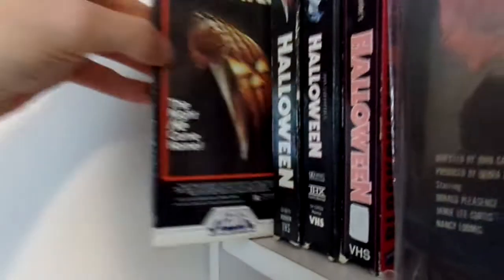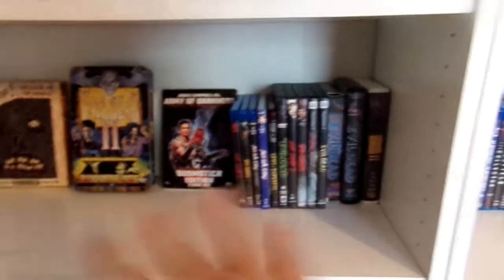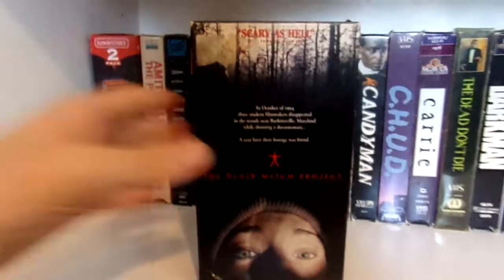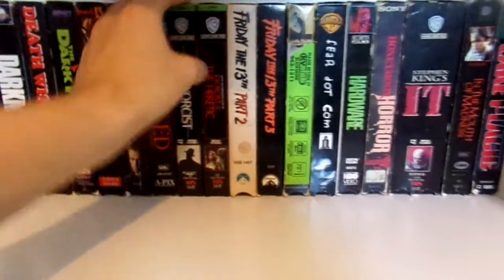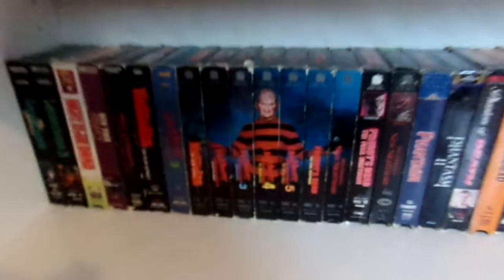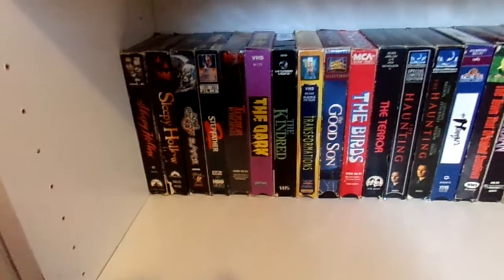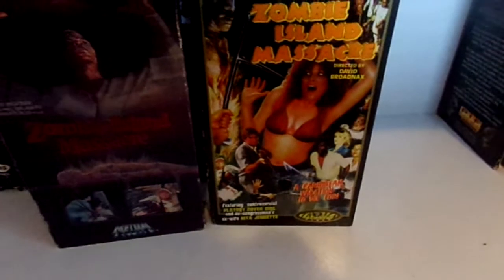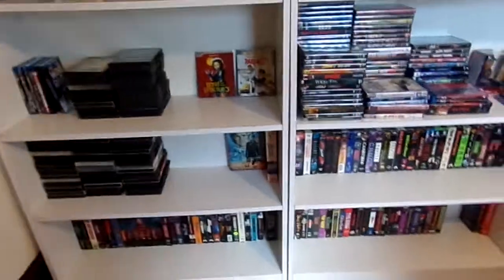My Horror VHS Collection (September 2018)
This is the first video I am doing where I am showing off my entire horror movie collection, and I am starting off with my VHS collection.I hope everyone enjoys the video!